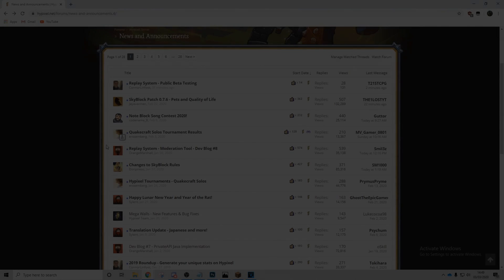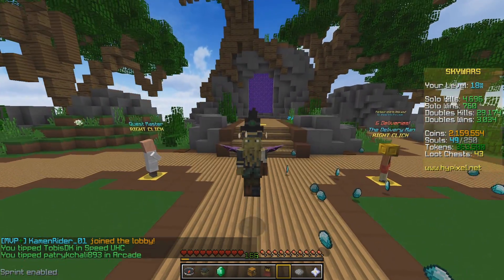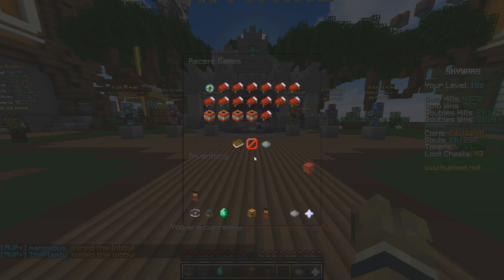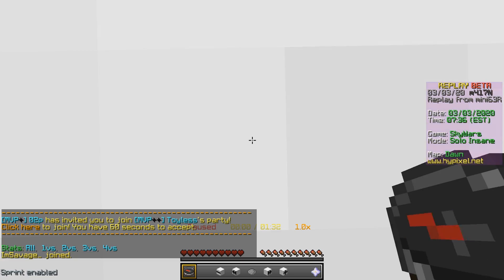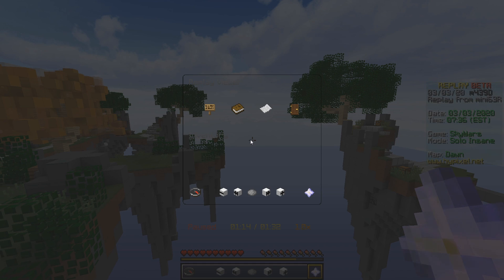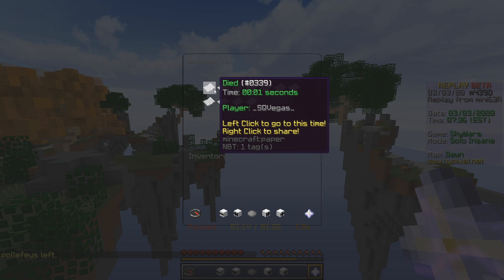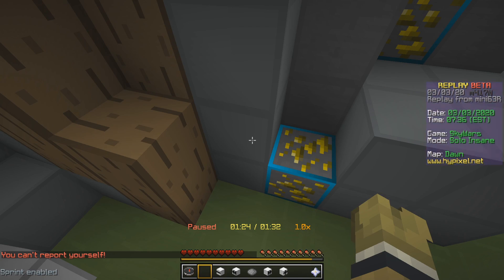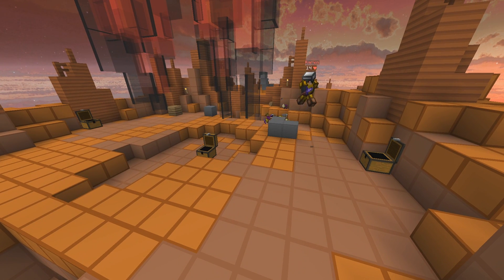The Hypixel Replay Feature was released!! - An in-depth guide to using it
Arguably the first video released in English talking about the replay system, since the command was released.

Recorded and rendered BEFORE the Hypixel thread came out talking about the update, so that's why Connor's statement isnt in it

PC SPECS

GPU - 1660Ti [1830+ MHz OC]
RAM - 16 GB DDR4 RAM [3200 MHz]
SSD - Samsung 970 EVO Plus 500 GB NVMe
SD - 2 TB SATA HDD [5400 RPM]
MOTHERBOARD -  AMD Ryzen 2 AM4 DDR4 USB 3.1 Gen2 B450

RESOURCE PACKS USED
Ultra 16x Gold
 Dark Sea V3 512x